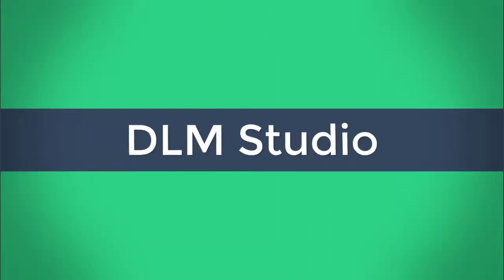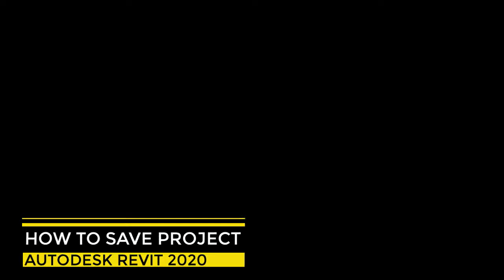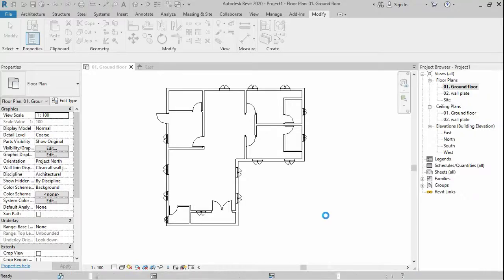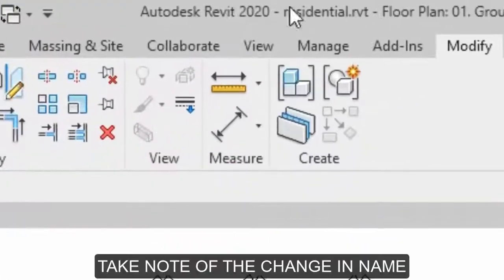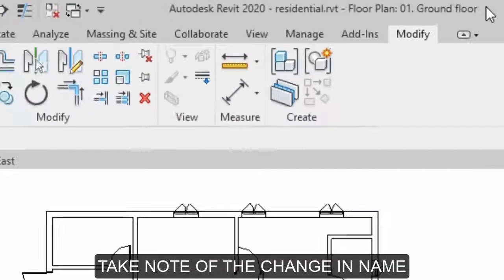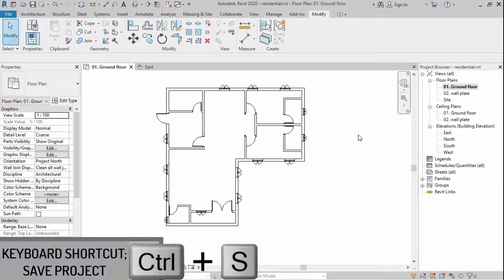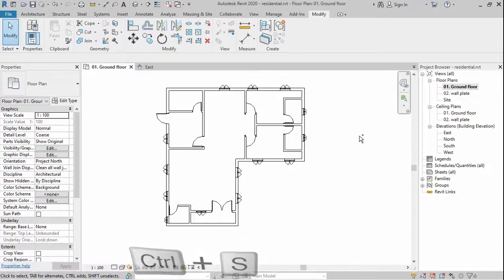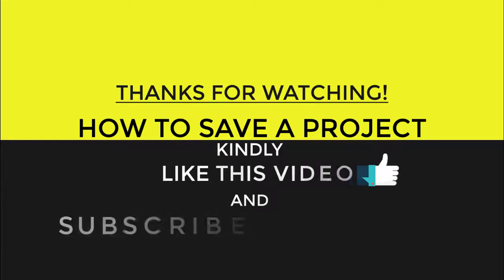Autodesk Revit 2025 Tutorial; 08. How to Save your project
Hello everyone, in this video i will be giving full beginners tip on how to save your project.

Also i will like you to watch previous videos in this Autodesk Revit Beginner series for better understanding;